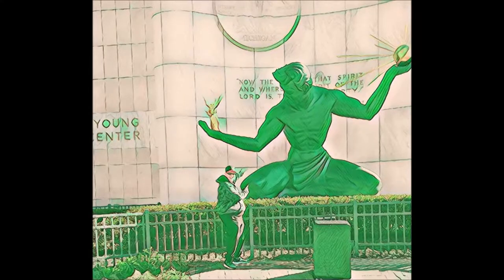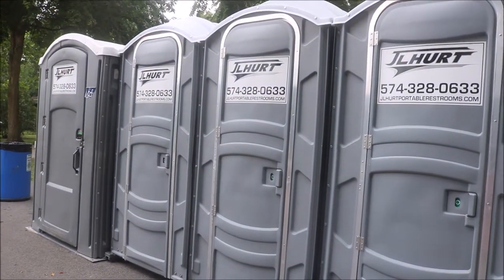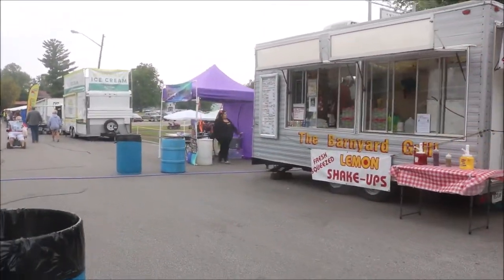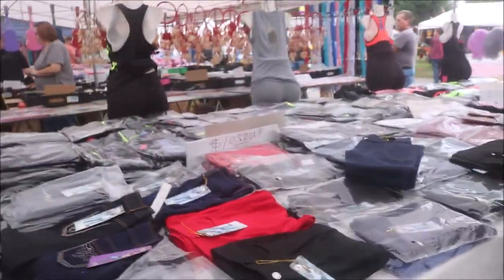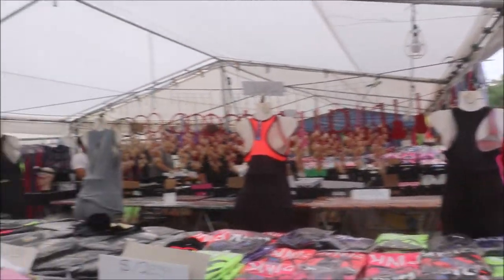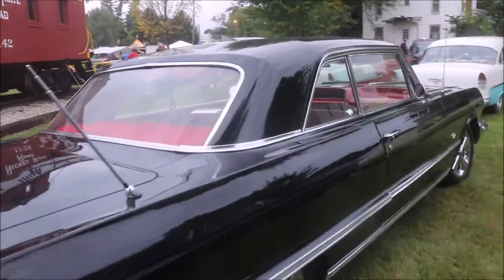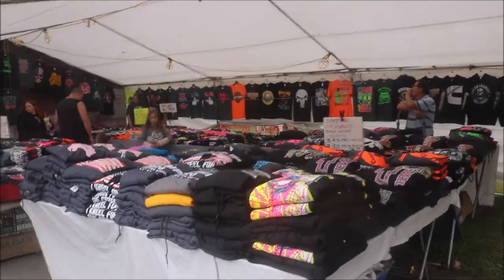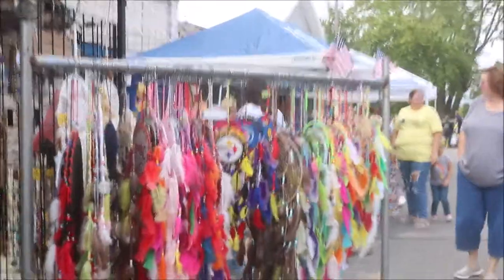TTV 138 - 2019 Roann Covered Bridge Festival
In Each Vlog We Will Have A Differently Themed Segment For Each Episode.
Do You Have An Idea For A Vlog? Leave Us A Message!

or gain profit in any manner (e.g. either monetarily or socially) from the use of my profile, videos, pictures or audio in any form my profile is a violation of my privacy and subject to
legal action. BY READING THIS: You acknowledge and agree that you shall not post, upload, publish, transmit or make available in any way content of this page including images and recording streamed live video available for download. Penalties of Copyright Infringement: By reproducing, republishing or redistributing the work of a copyright holder without permission, you may be violating or infringing on his or her rights under the Copyright Act.
broadcast, displayed, sold, licensed, or otherwise exploited for any other purposes whatsoever. You shall not copy or download any Users-Submitted Content by any means or for any purpose. You agree to not engage in the use, copying, or distribution of any of the Content, including any use, copying, or distribution of User-Submitted Content of third parties obtained through the website for any commercial purposes.